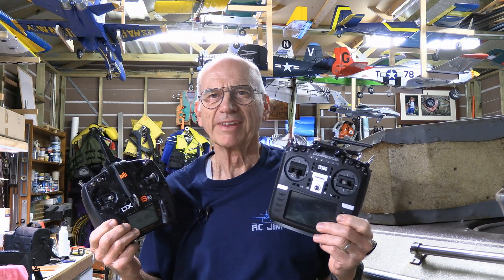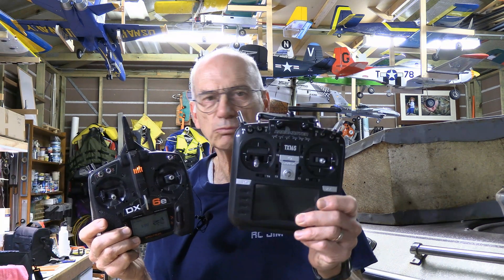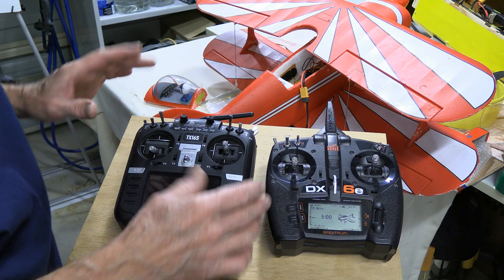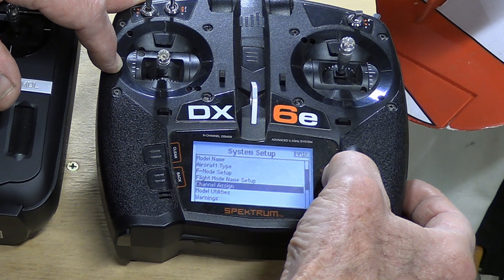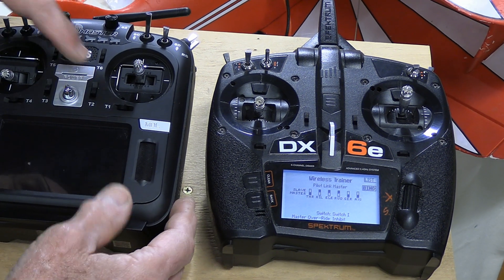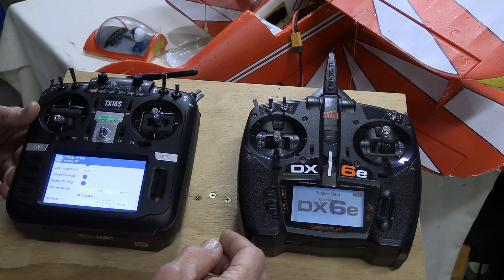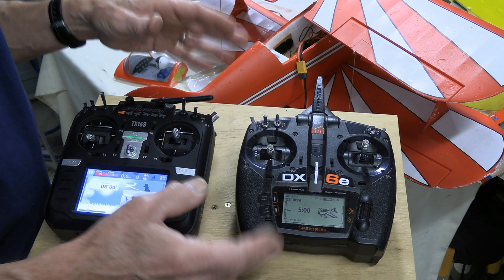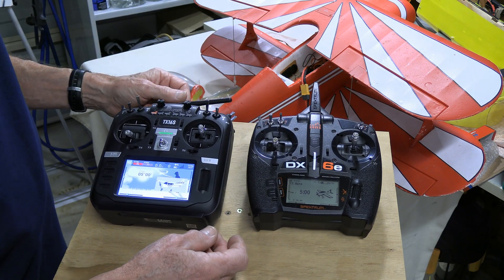Radiomaster and Spektrum Trainer Setup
Did you know that you can use a DSM compatible transmitter, such as a Radiomaster 4 in 1, along with a Spektrum radio to have a wireless trainer/student radio setup?  It's simple, and RC Jim shows you how in this video.  See the video on the link at the end for details in setting up any wireless trainer involving a Spektrum radio.